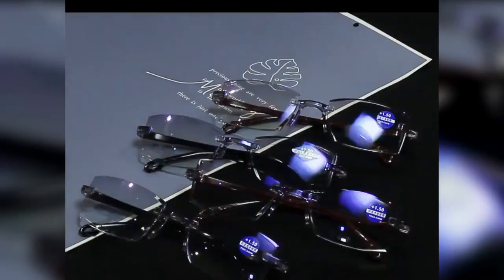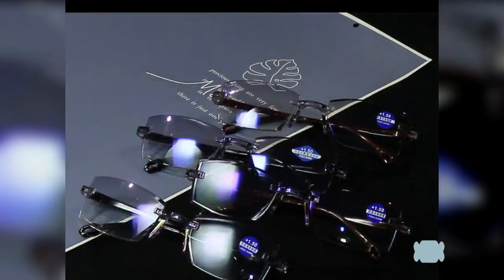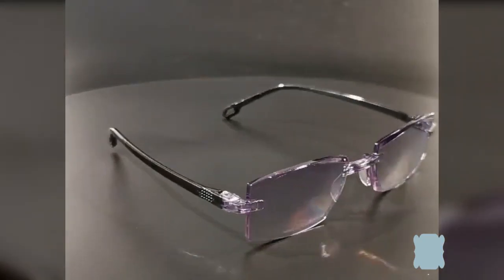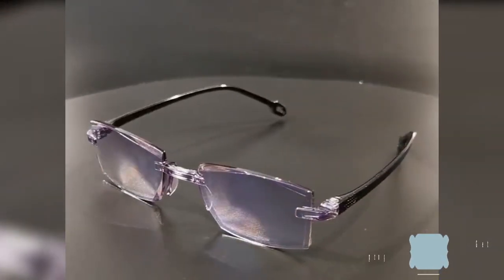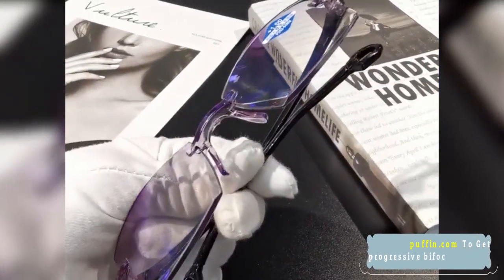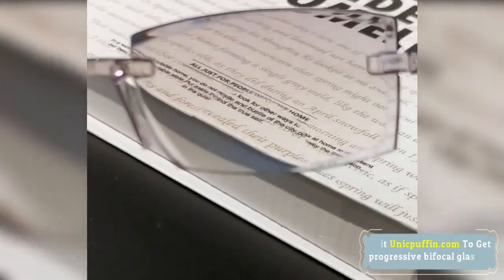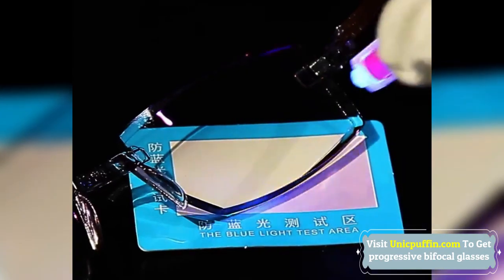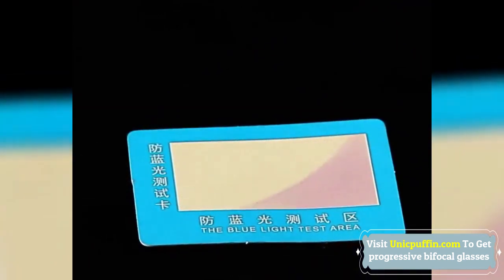Diamond Cut Bifocal Progressive And Anti Blue Eyewear Ultralight Reading Glasses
Diamond Cut Bifocal Progressive And Anti Blue Eyewear Ultralight Reading Glasses has the highest strength-to-weight ratio of any metal. This also means our glasses only weigh 17.05 grams. You can wear them for hours and forget you have them on.

Anti-blue light progressive multifocal glasses for indoor or outdoor, all-weather wear, for people with presbyopia problems, especially when reading books, newspapers, watching TV, playing games, traveling, gathering, fishing

Made from Germany’s latest technology on colored reading glasses, the ARNO technology. Prevent blue light, ultraviolet light,  Anti Reflective, Anti Glare, and Anti Eye Strain lens protect eyesight